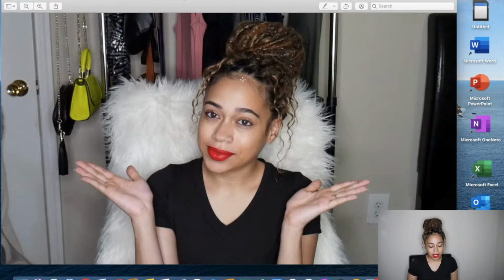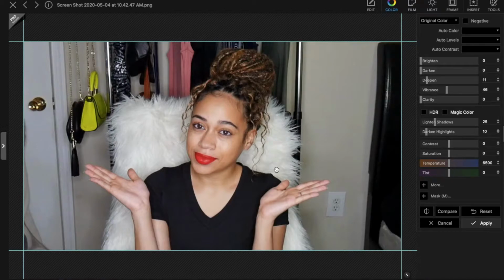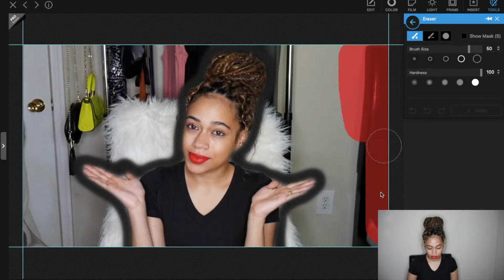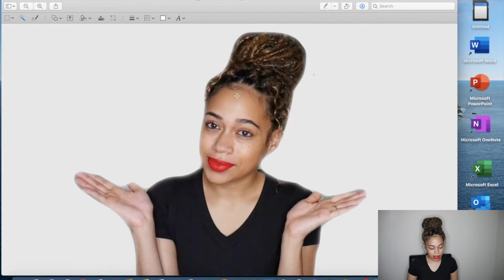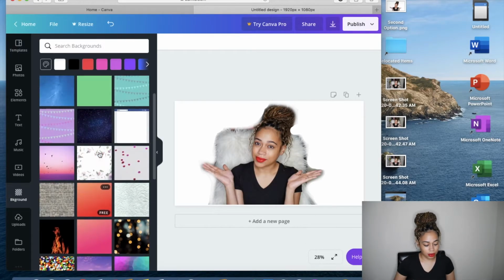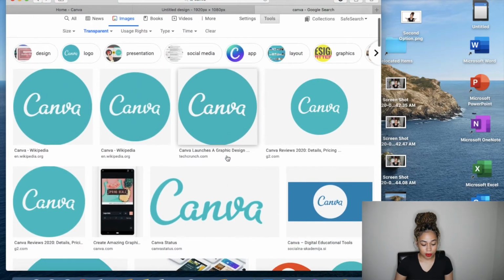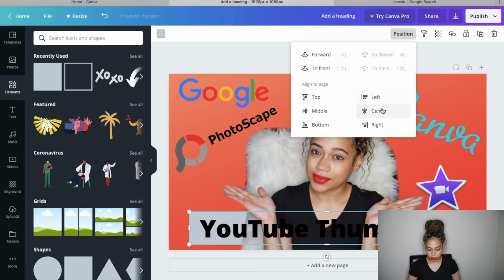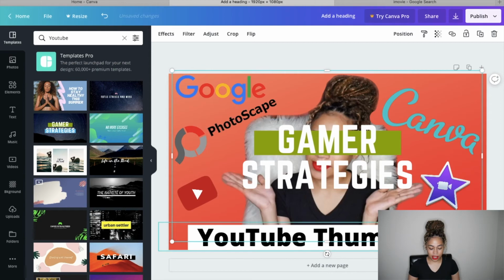How To Make A YouTube Custom Thumbnail With Free Apps & Websites | *Very Detailed*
Hello Everyone! In this video I show you how to make YouTube Custom Thumbnails with COMPLETELY FREE Applications (Apps) and Websites. I actually show you how I created the thumbnail for this video step by step. I know starting out on YouTube can be overwhelming, but this beginner friendly tutorial will have you creating thumbnails like a PRO in no time! Please watch until the end to see my tips and tricks on getting inspiration for your thumbnails.

XOXOXOXOXOXOXOXOXOXOXOXOXOXOXOXOXOXOXOXOXOXOXOXO